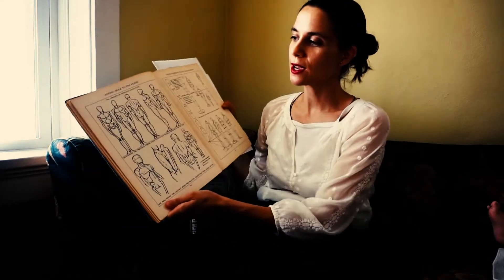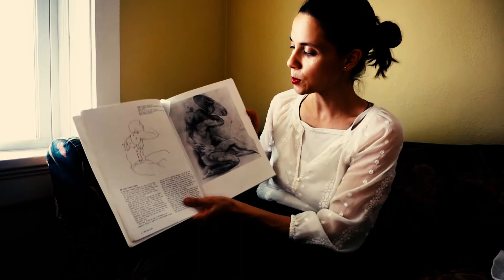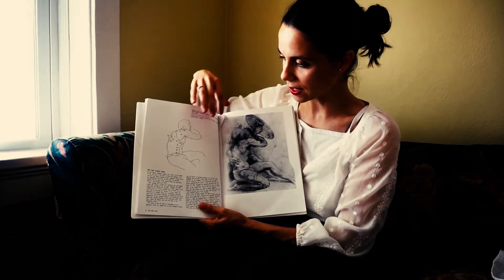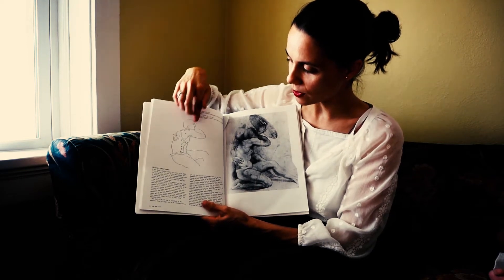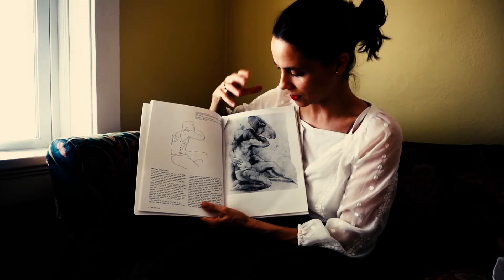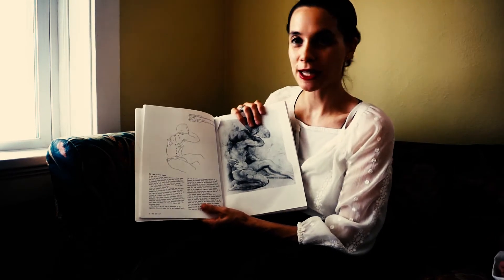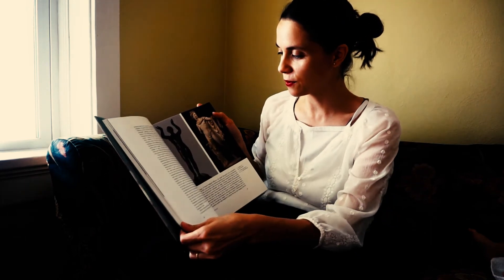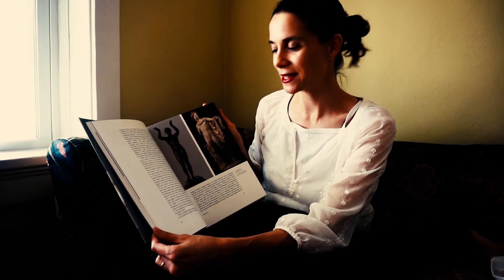Book Recommendations for Learning to Draw the Figure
Artist Gwyneth Thompson-Briggs shares her top book recommendations for art students embarking on a study of the human figure.

Recommendation 1: Figure Drawing for All It's Worth by Andrew Loomis
Recommendation 2: Drawing Lessons from the Great Masters by Robert Beverly Hale
Recommendation 3: The Nude by Kenneth Clark